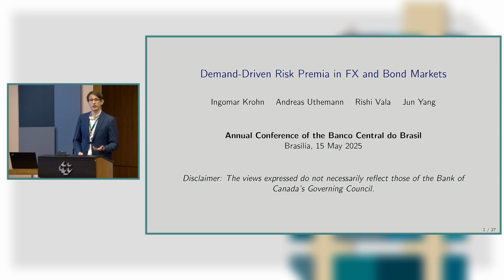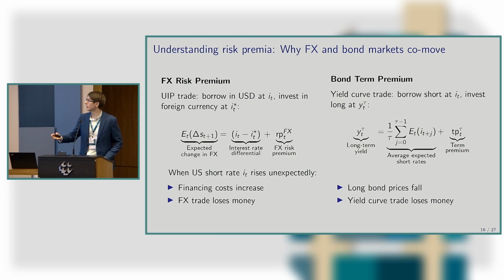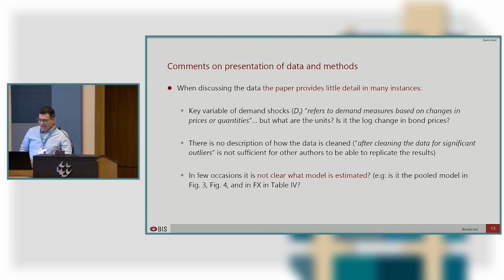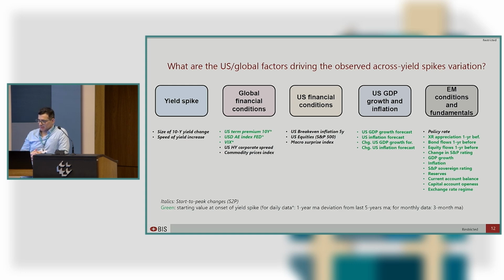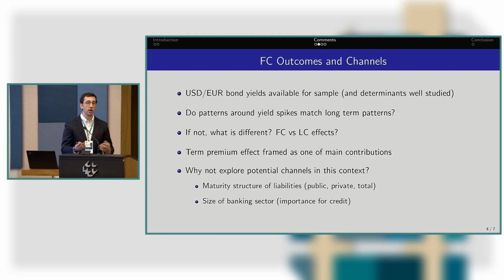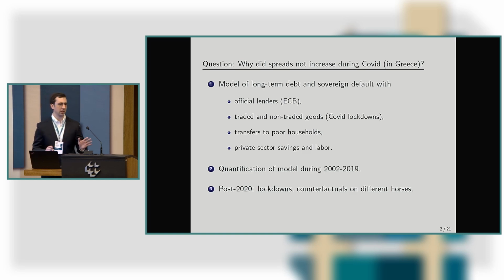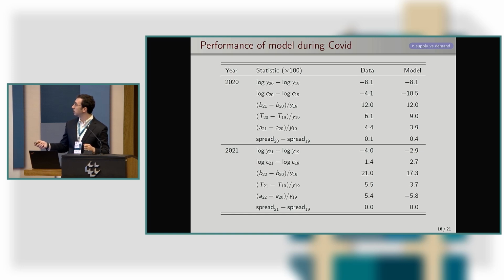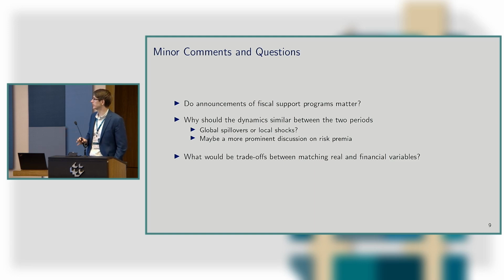Conferência Anual do BC 2025 - Sessão 4A - Finanças